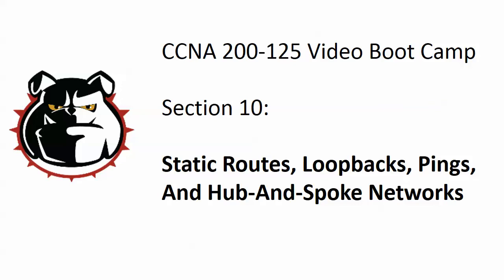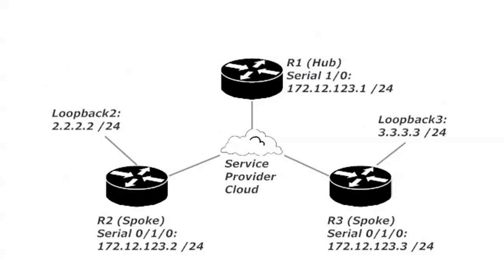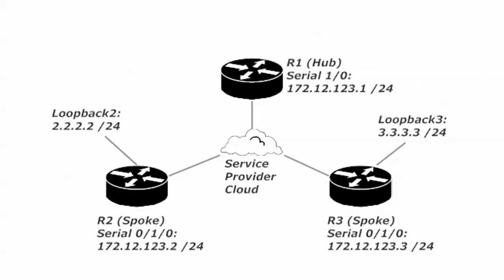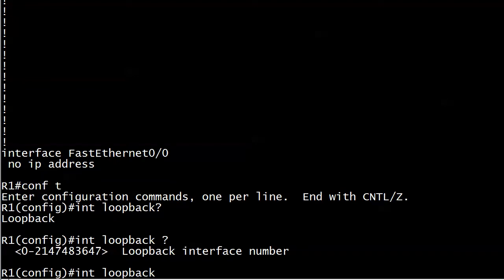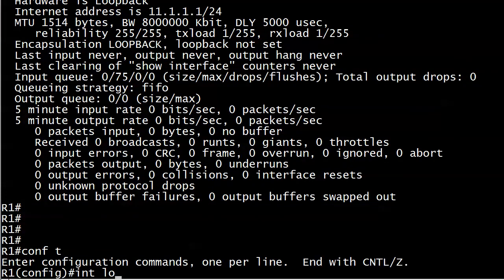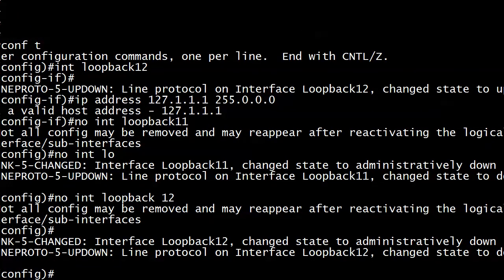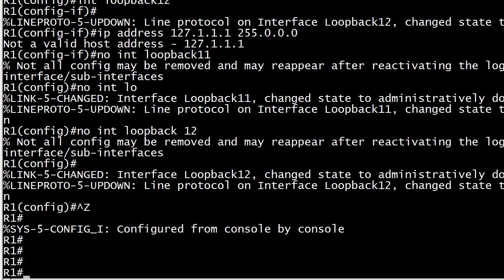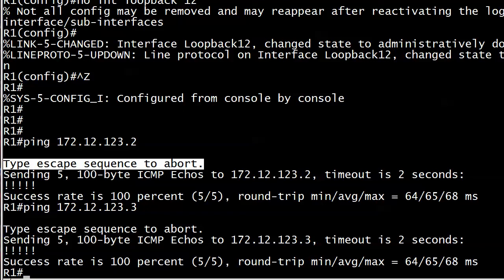CCNA & CCENT Static Routing 1: Topology; Also, What's A Loopback?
(my CCNA course on Udemy), here's a five-part series on a vital topic on both the CCNA and CCENT exams -- static routing!

In this video, we'll take a look at the topology we'll use throughout this course.  We'll also take a look at loopbacks, including why we use them in labs, and how to create one!

Back on Tuesday, March 6, 2018 with Part 2!

Chris Bryant
CCIE #12933
"The Computer Certification Bulldog"